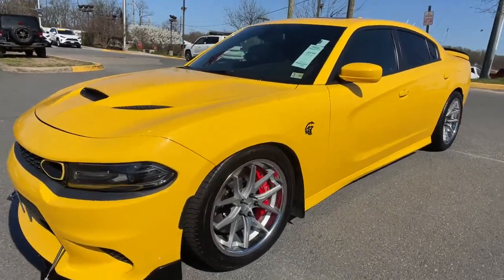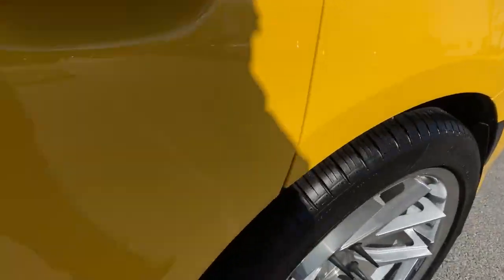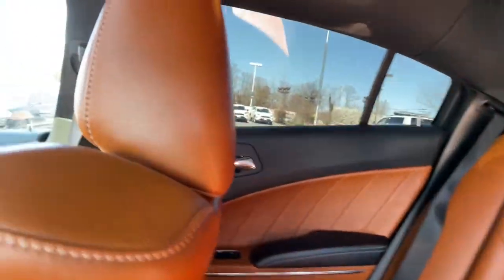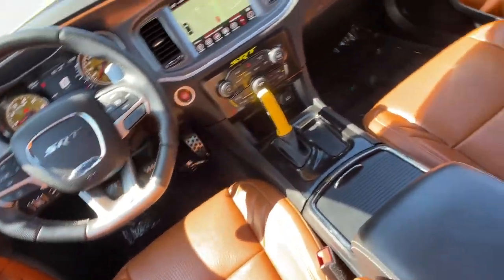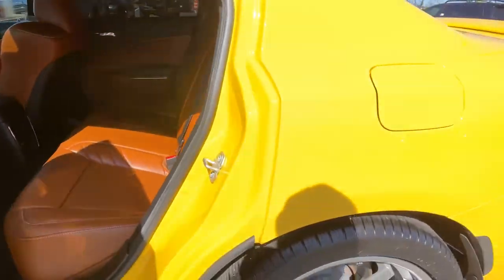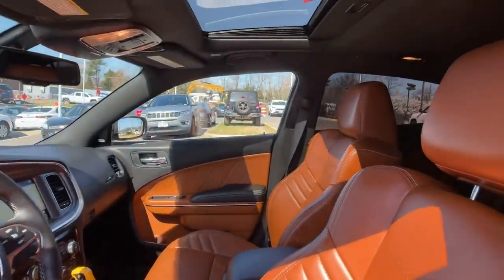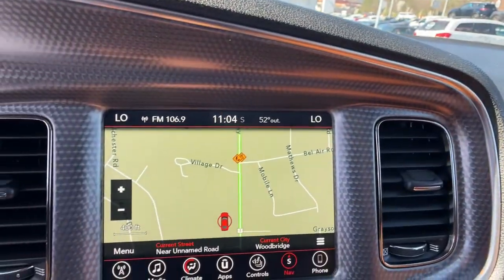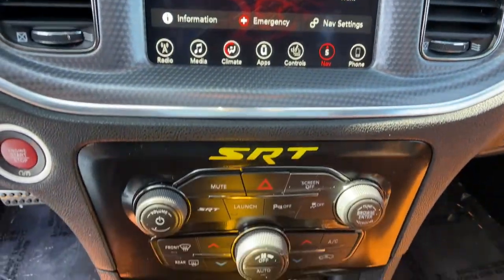2017 Dodge Charger Woodbridge, Springfield, Manassas, Fredericksburg, Fairfax, VA PC0792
Yellow Jacket Clearcoat Used 2017 Dodge Charger available in Woodbridge, Virginia at Lustine Chrysler Dodge Jeep Ram. Servicing the Springfield, Manassas, Fredericksburg, and Fairfax, VA area.
2017 Dodge Charger SRT Hellcat RWD - Stock#: PC0792 - VIN#: 2C3CDXL90HH517265

2017 Dodge Charger SRT Hellcat 6.2L V8 Supercharged RWD in Yellow Jacket Clearcoat! brbrThis low mile monster is a great find! Unique color with ROOF is all that is necessary to look great and go fast! brbrPriced below the market average with below average miles this is a great value in a really awesome and neat vehicle. brbrThis thing is sure not to last long! brbrCall our sales team now at to confirm availability and to schedule a test-drive! brbrLustine is Accredited with the Better Business Bureau and has an A+ rating!!! brbrSepia/Black 4-Wheel Disc Brakes 6 Speakers ABS brakes Air Conditioning Alloy wheels AM/FM radio: SiriusXM Anti-whiplash front head restraints Apple CarPlay/Android Auto Audio memory Auto-dimming door mirrors Auto-dimming Rear-View mirror Automatic temperature control Blind spot sensor: warning Brake assist Bumpers: body-color Compass Delay-off headlights Driver door bin Driver vanity mirror Dual front impact airbags Dual front side impact airbags Electronic Stability Control Emergency communication system: Uconnect Access Floormats Front/Rear Left Floormats Front/Rear Right Four wheel independent suspension Front anti-roll bar Front Bucket Seats Front Center Armrest Front dual zone A/C Front reading lights Fully automatic headlights Garage door transmitter: HomeLink Heated 2nd Row Seats Heated door mirrors Heated Front Seats Heated front seats Heated rear seats Heated Steering Wheel Heated steering wheel Illuminated entry Laguna Lt Wgt Perform Emboss Logo Seats Leather Shift Knob Leather Trim Seats Low tire pressure warning Memory seat Navigation System Occupant sensing airbag Outside temperature display Overhead airbag Overhead console Panic alarm ParkView Rear Back-Up Camera Passenger door bin Passenger vanity mirror Power 4-Way Driver Lumbar Adjust Power 8-Way Driver Seat Power door mirrors Power driver seat Power steering Power Sunroof Power windows Quick Order Package 23T Radio data system Radio/Driver Seat/Mirrors Memory Radio: Uconnect 4C Nav w/8.4 Display Rear anti-roll bar Rear Parking Sensors Rear reading lights Rear window defroster Remote keyless entry Security system Speed control Speed-Sensitive Wipers Split folding rear seat Spoiler Sport steering wheel Steering wheel mounted audio controls Tachometer Telescoping steering wheel Tilt steering wheel Traction control Trip computer Variably intermittent wipers Ventilated Front Seats Ventilated front seats Wheels: 20 x 9.5 Brass Monkey SRT Forged Wheels: 20 x 9.5 SRT Lowgloss Black Performance Sepia/Black.brbrRecent Arrival!brbrbrCall our PROFESSIONAL SALES TEAM @ for MORE INFORMATION and ADDITIONAL DISCOUNTS!!! Lustine Chrysler Dodge Jeep & RAM equals a FANTASTIC BUYING EXPERIENCE!!!brPrices exclude Tax Tags Freight and Processing fee of $899.00. Available backup camera available blue tooth available third row seats available aluminum alloy wheels available adaptive cruise control available sunroof available heated seats available remote start available leather available navigation.